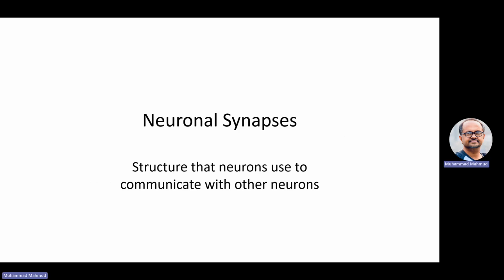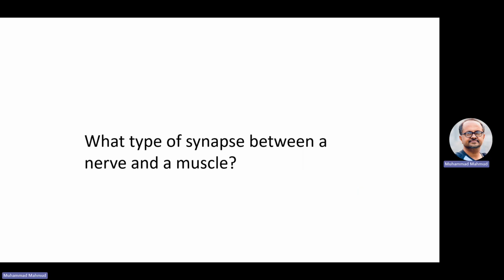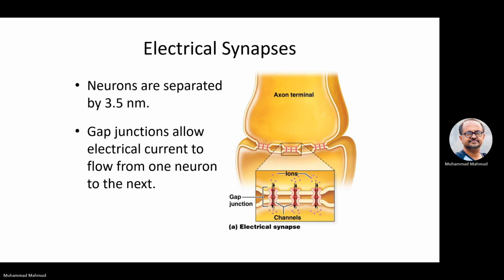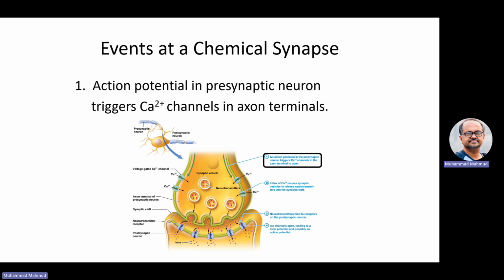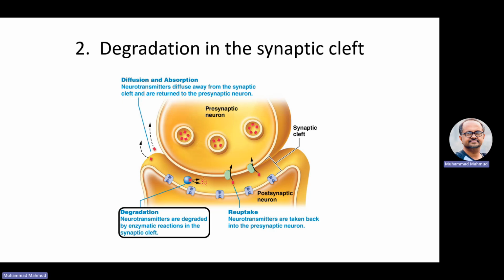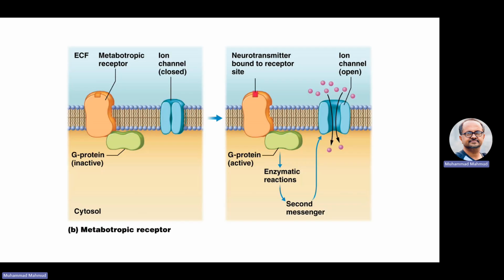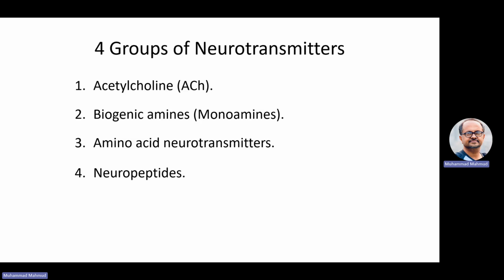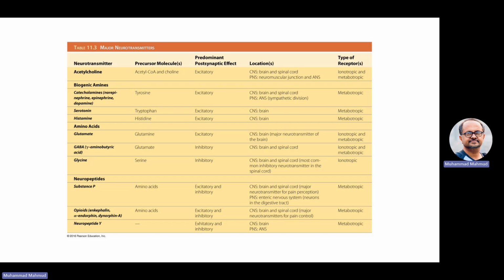Lesson 24 ll Synaptic Transmission ll SCB 203